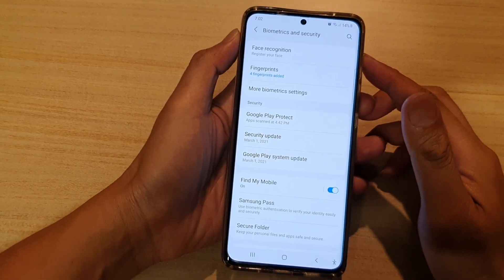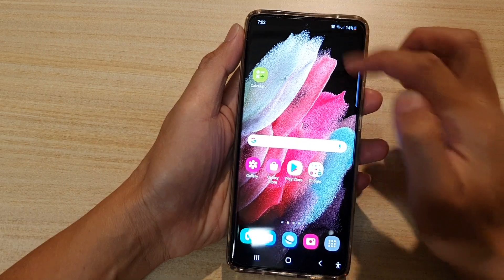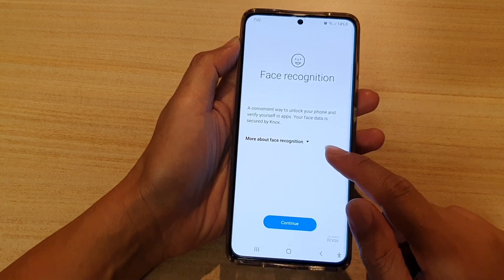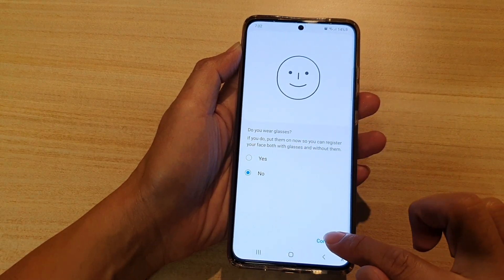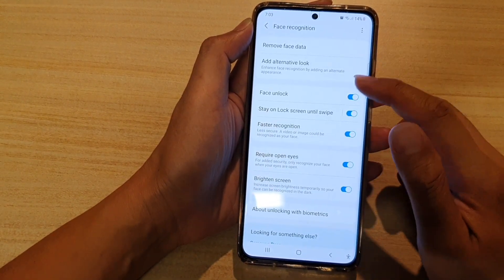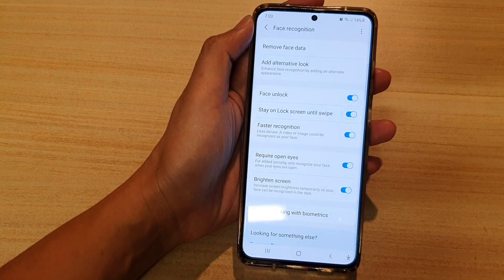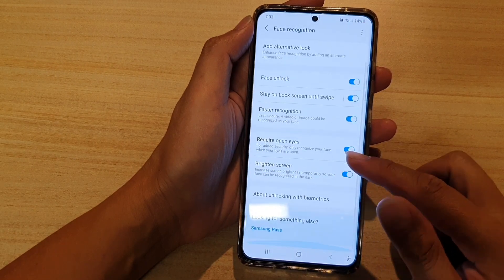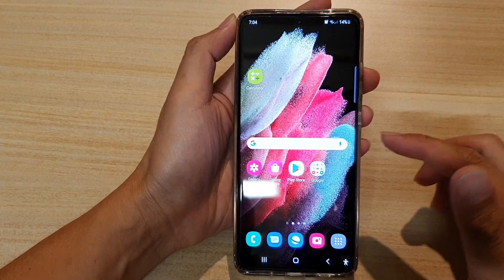Galaxy S21/Ultra/Plus: How to Register a New Face Recognition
Learn how you can register a new face recognition on the Galaxy S21/Ultra/Plus.